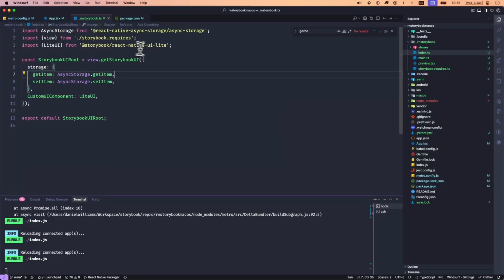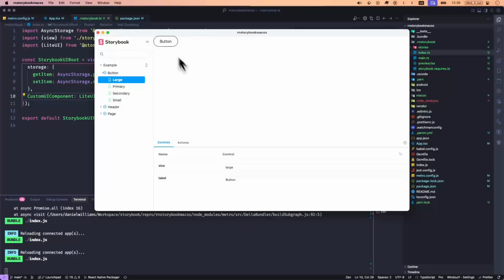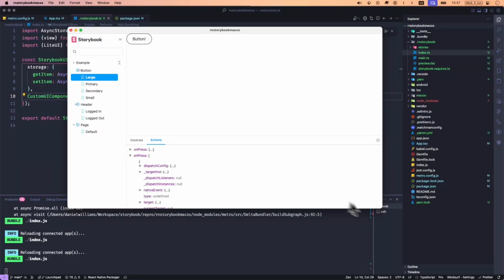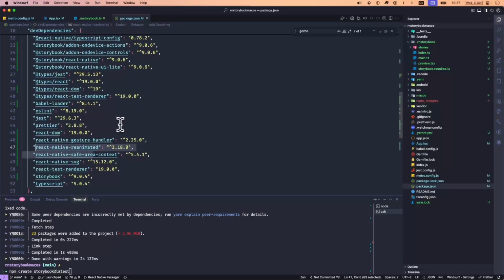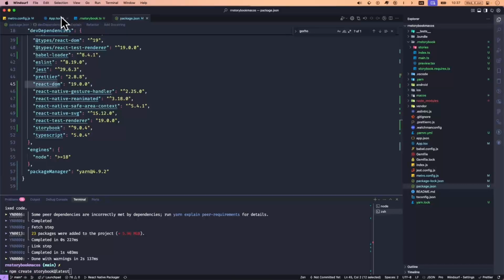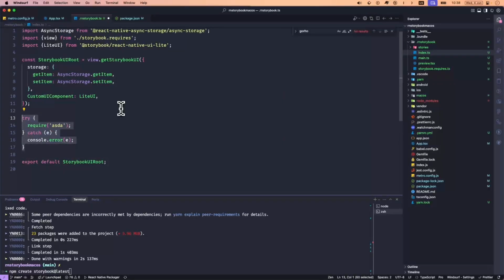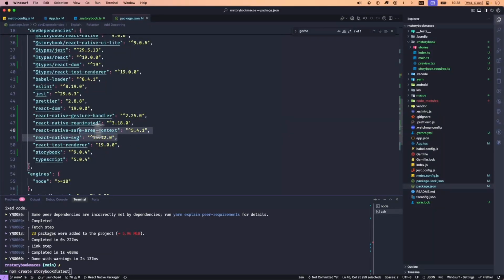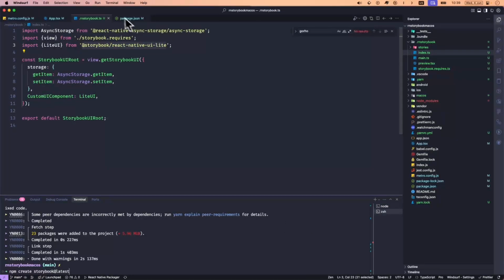React Native MacOS Storybook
This video is me describing how its possible to run Storybook on React Native Macos